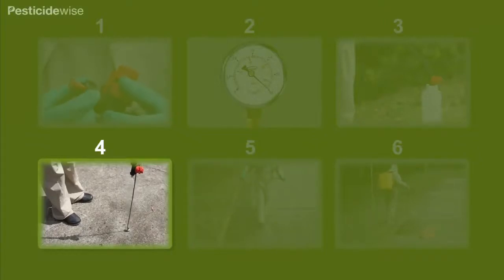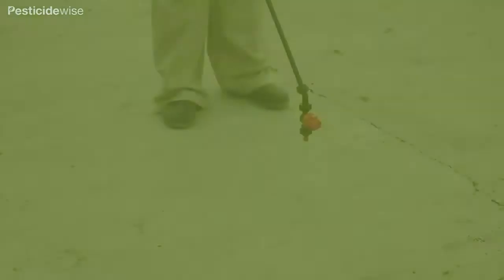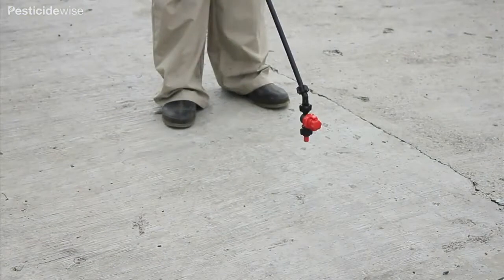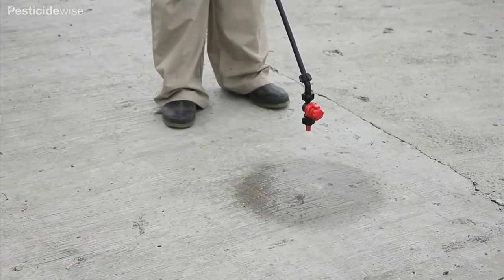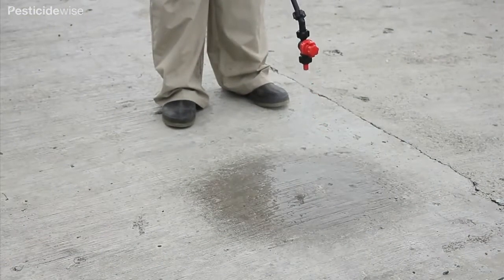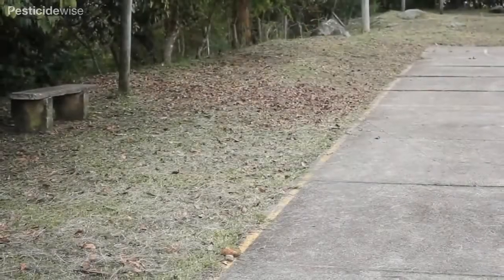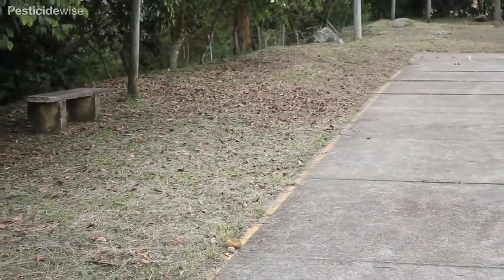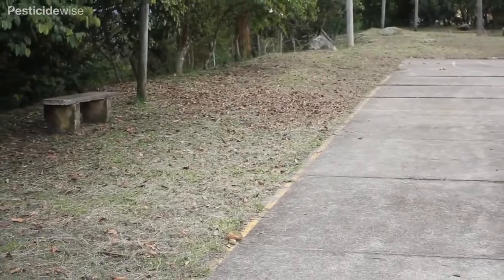Step 4 of 6 - Calibrating your knapsack sprayer for pesticide dose and spray mix/water volume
This video will demonstrate keeping the nozzle at the right distance from the target surface whilst maintaining the right knapsack sprayer pressure.